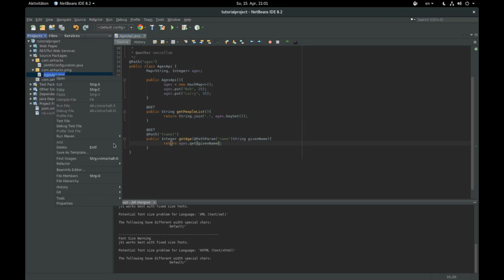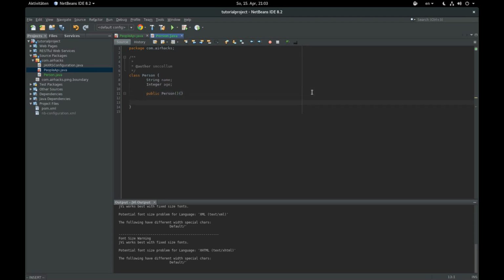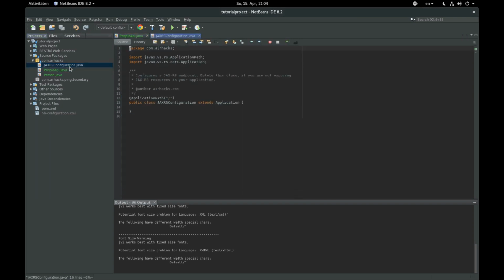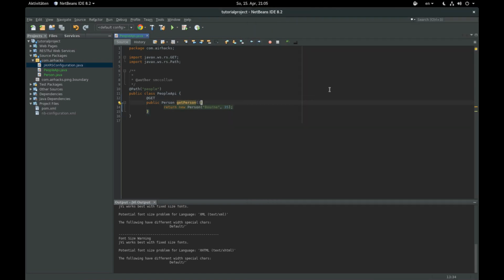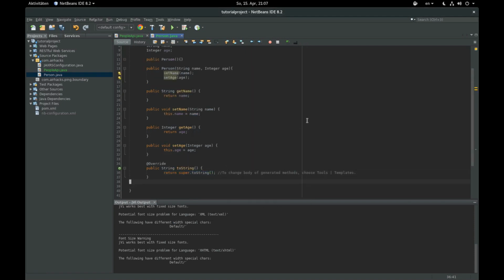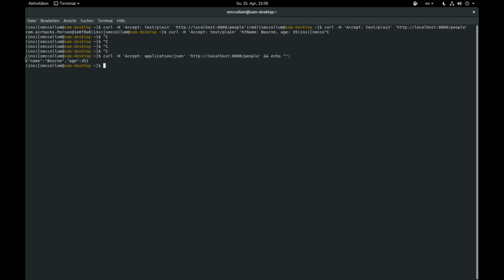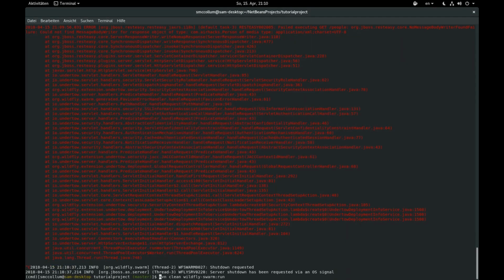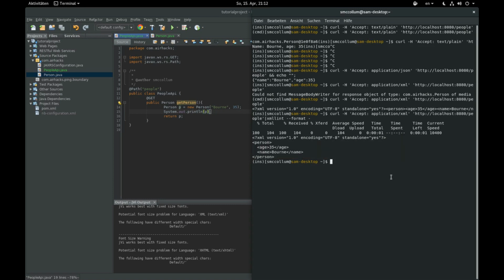JavaEE/JakartaEE Tutorial 07 - Sending Full Objects